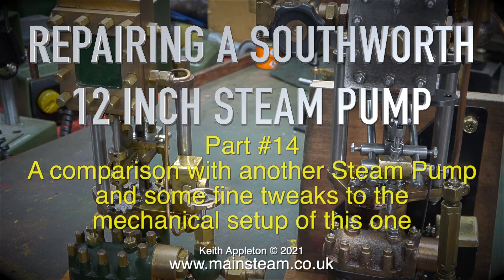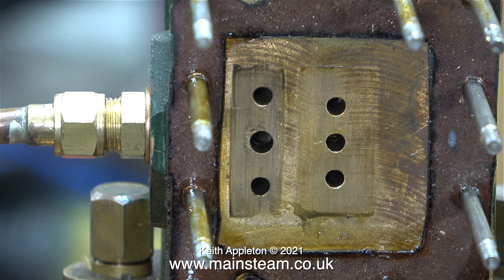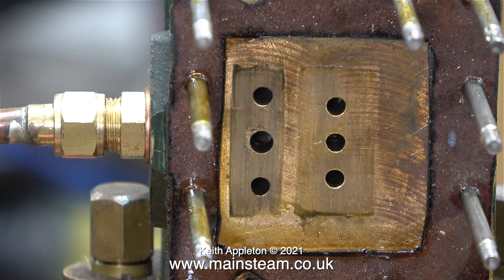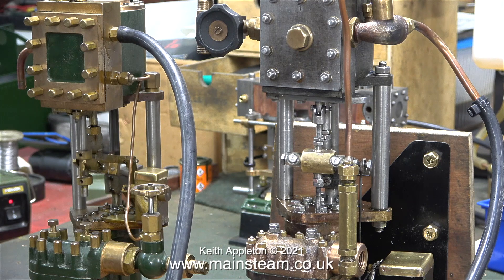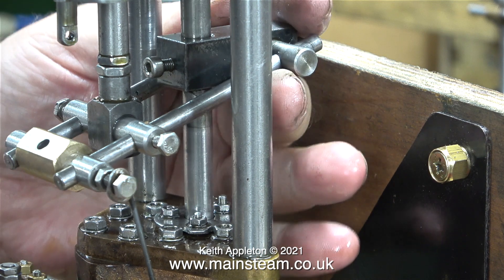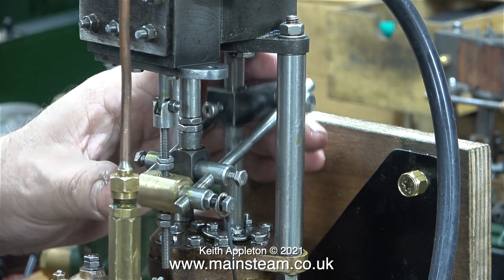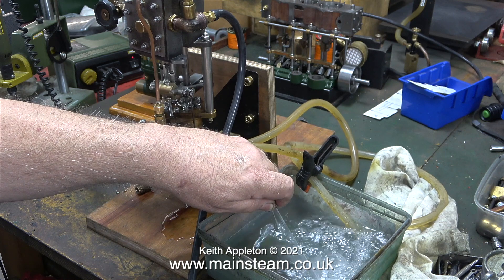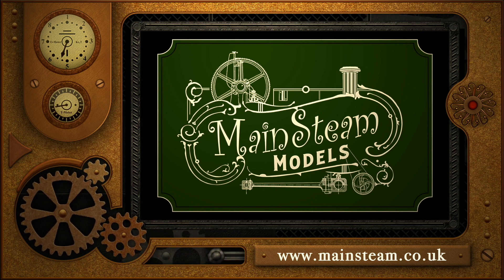REPAIRING A SOUTHWORTH 12 INCH STEAM PUMP - PART #14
Repairing A Southworth 12 Inch Steam Pump - Part #14 - The Final Part. A comparison with another Steam Pump and some fine tweaks to the
mechanical setup of this one.